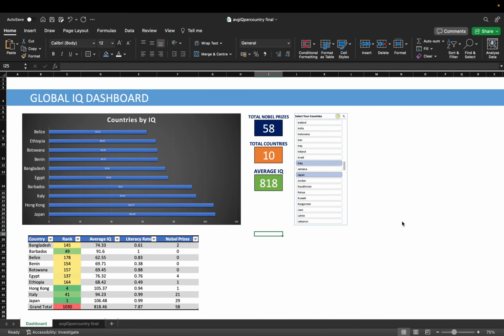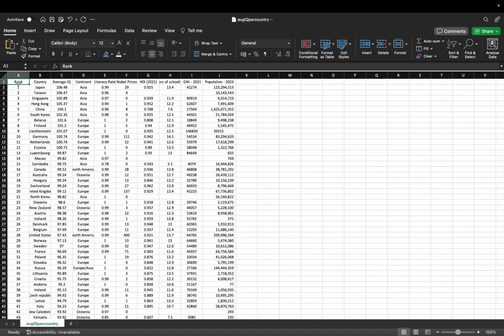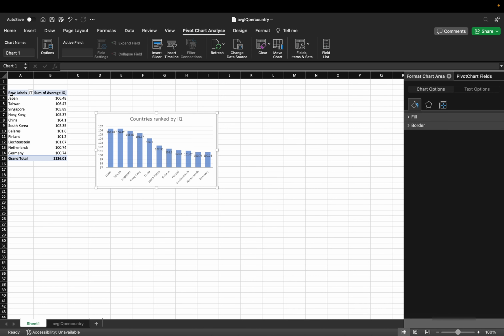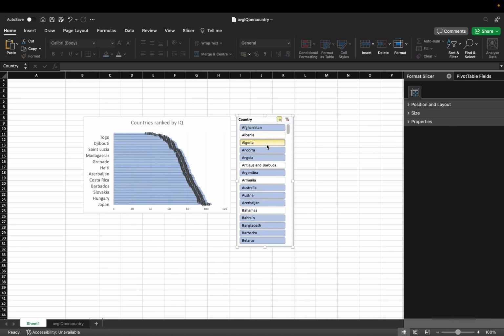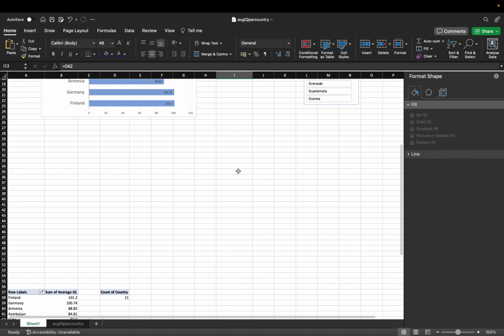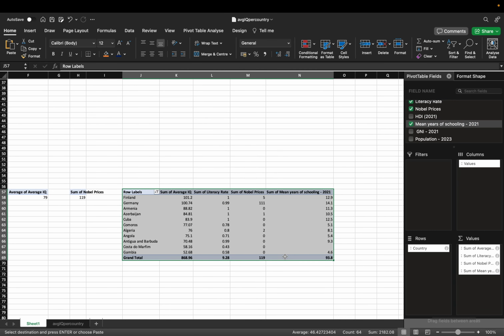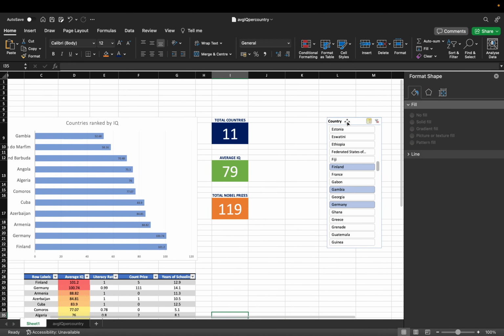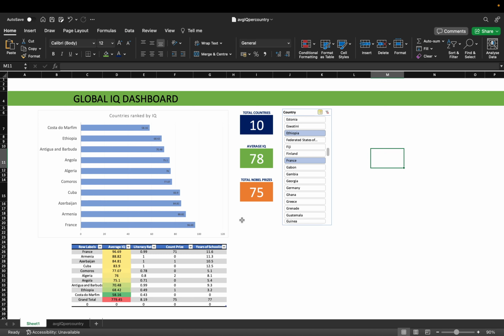How To Build Awesome Interactive Dashboards In Excel Using Pivotcharts And Slicers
Creating Dashboards in Excel is one of those things you will be asked to do one day in your career, in this video we use a public dataset from Kaggle.com to build a Dashboard using Pivotcharts and Slicers